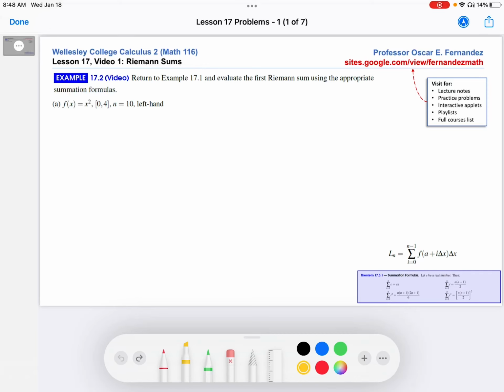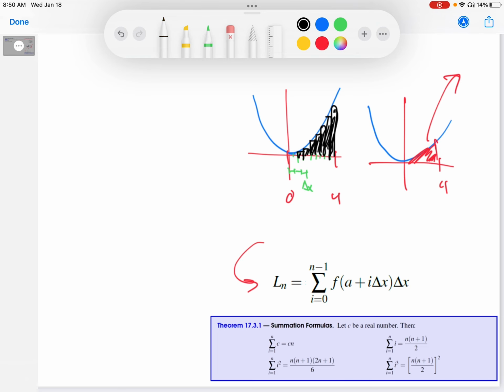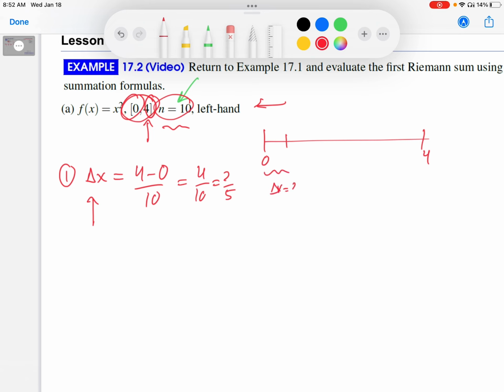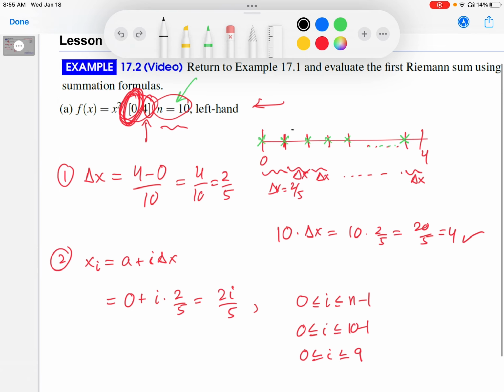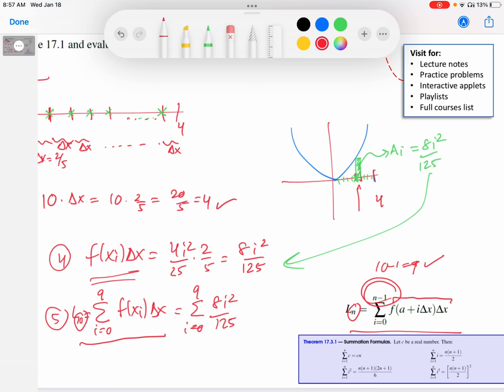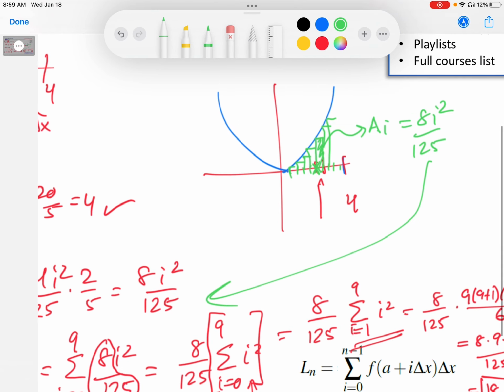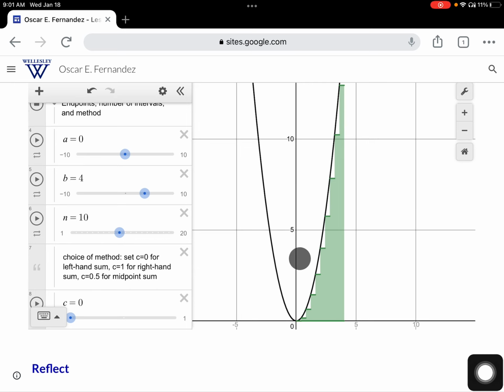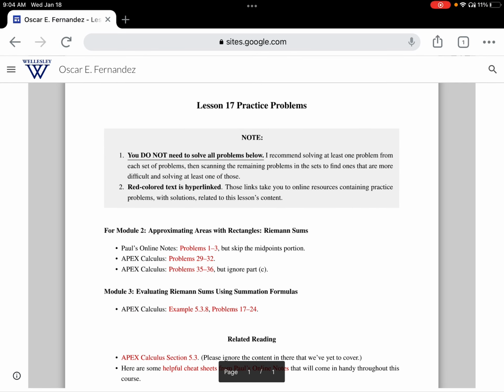17.1: Calculating left-hand Riemann sums | Wellesley College Calc. 2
This video teaches you how to calculate the left-hand Riemann sum for a function, which approximates the area between the graph of that function and the x-axis bounded by a specified interval.